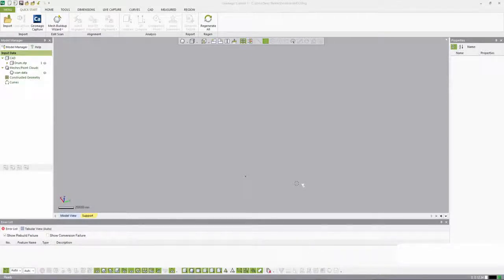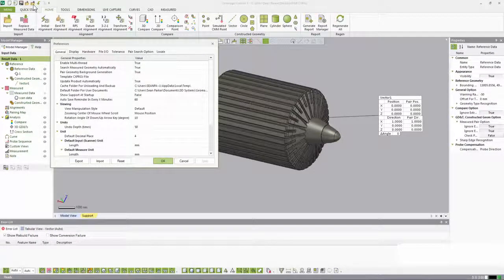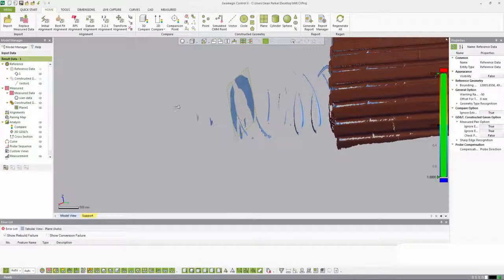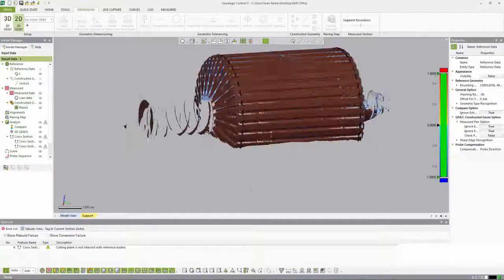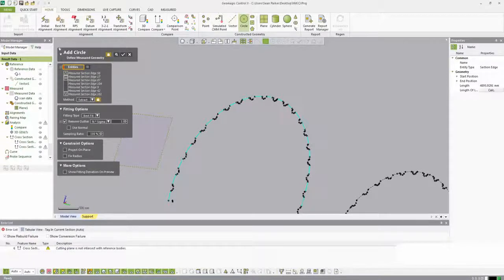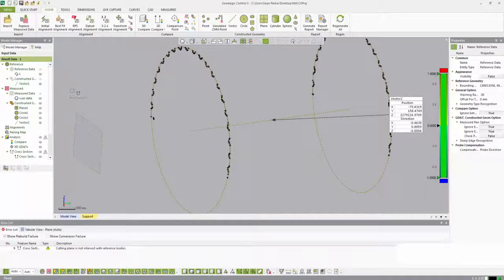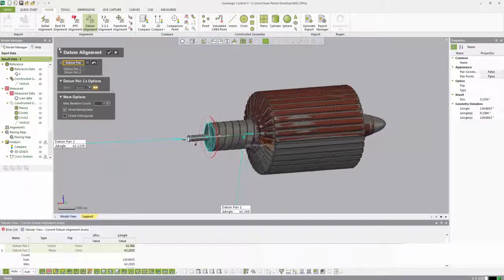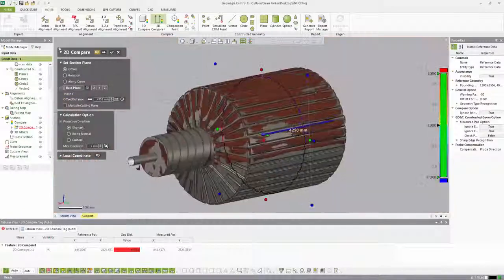Geomagic Control X 2017 Tutorial How to align a Mill Mini